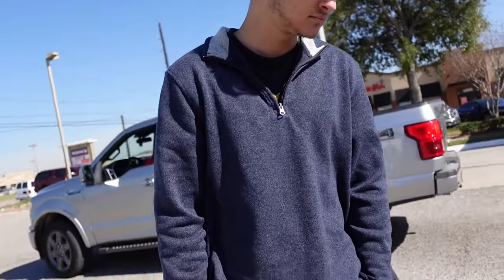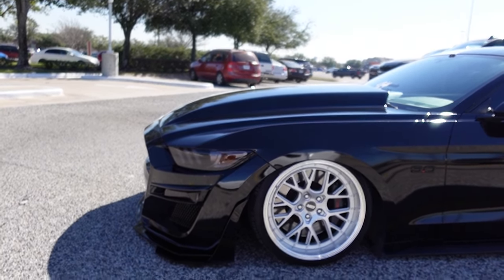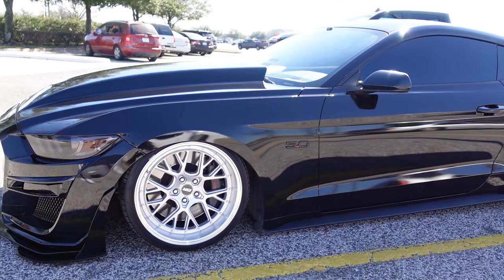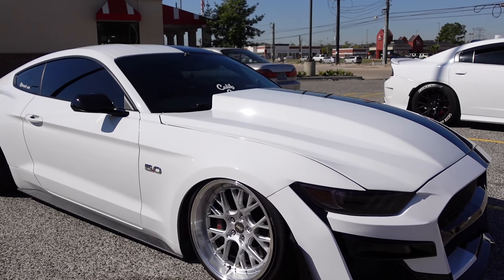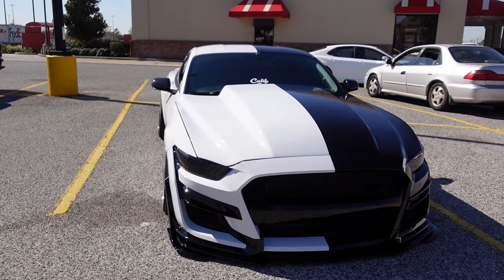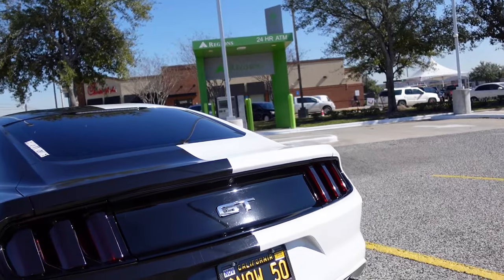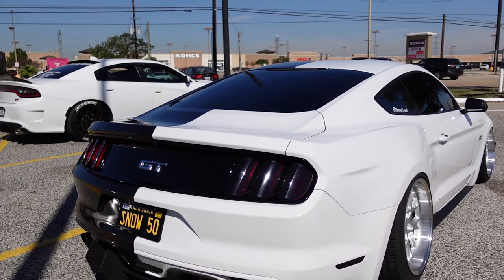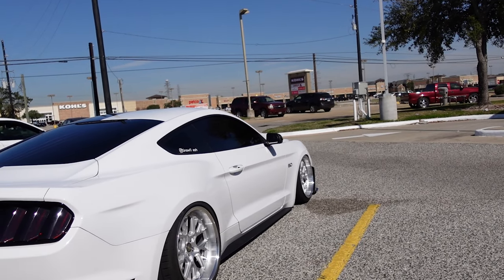Modified Car Review Presents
S/O to @snowfiveoh for helping me bring this dope content to yall. This is the First Mustang on the Channel. Brandon built this Car himself; from the installing the Exhaust, to the Air Ride Suspension. I hope yall enjoyed the video, there's more on the way.

As always "Respect the Build"